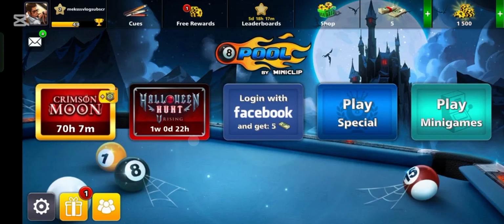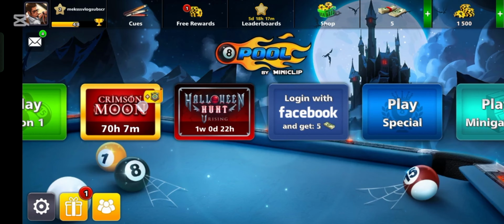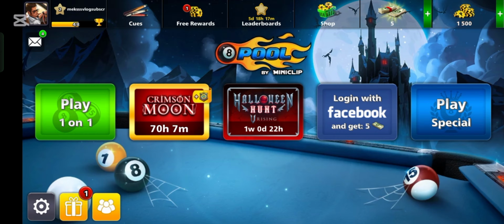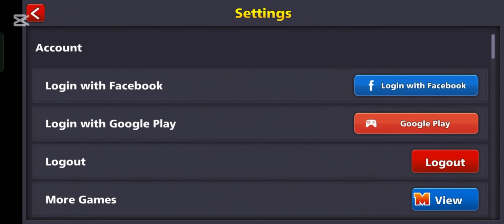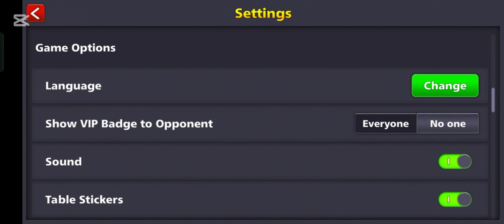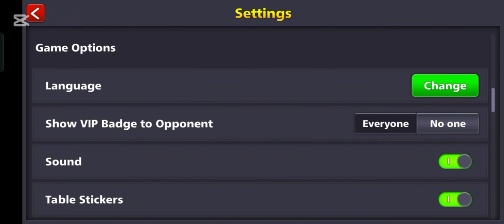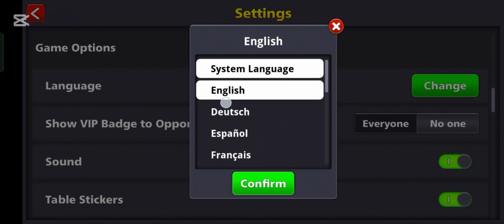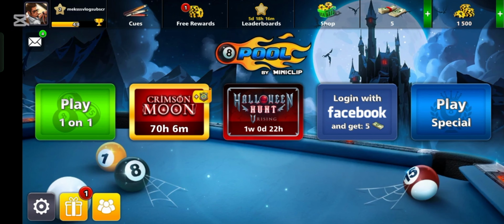How to Change Language in 8 Ball Pool 2025?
Want to change the language in 8 Ball Pool? 🎱🌍 Whether you prefer playing in English, Spanish, French, or any other language, this step-by-step guide will show you how to update your 8 Ball Pool language settings easily.

If you're searching for "How to change language in 8 Ball Pool" or "Switch 8 Ball Pool to another language", this tutorial is perfect for you!